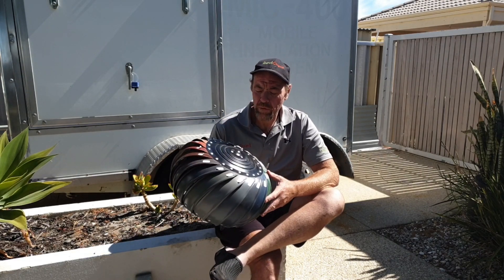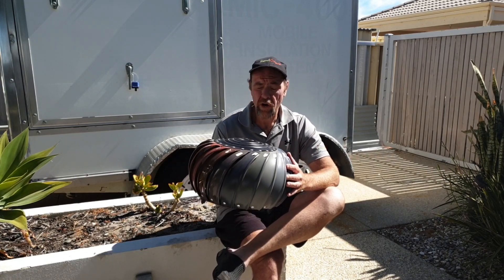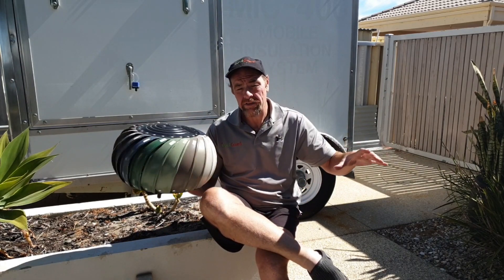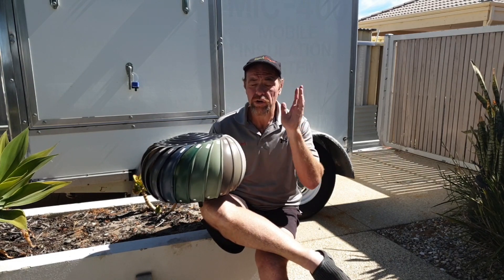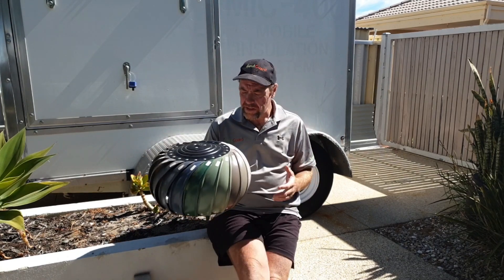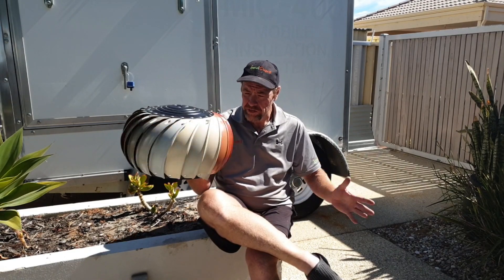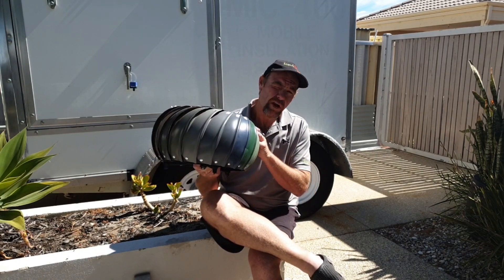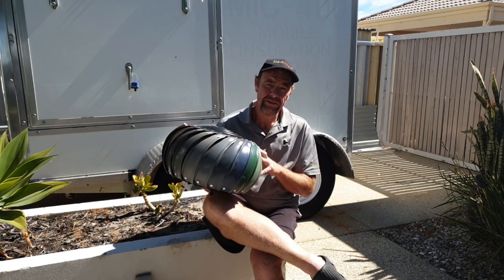3 Reasons Your Home Needs a Whirlybird